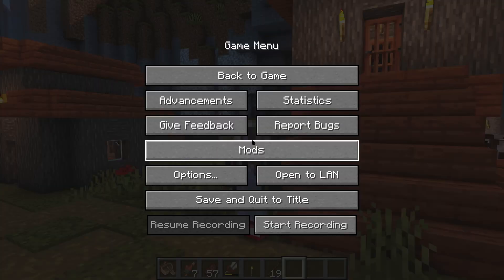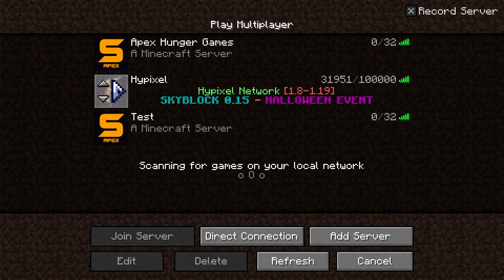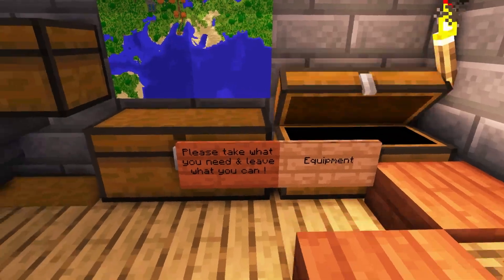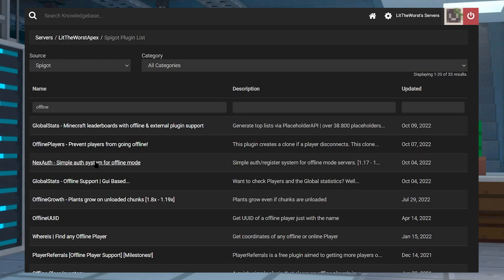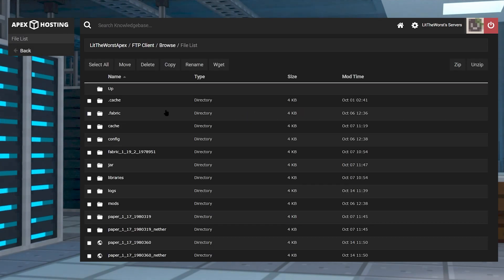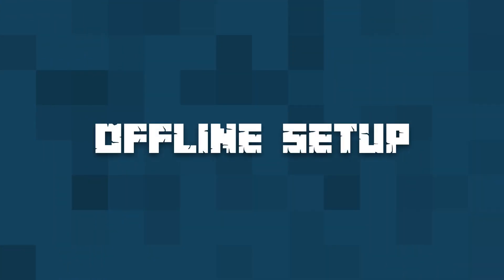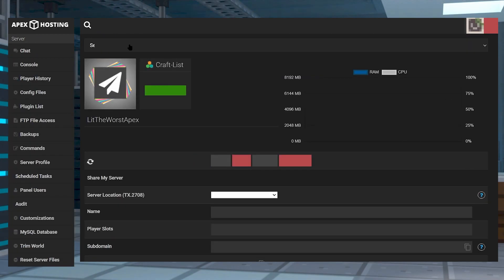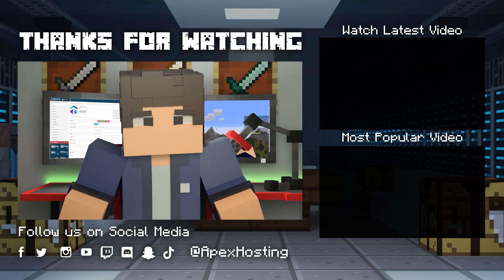How to Make an Offline Minecraft Server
Learn How to Make an Offline Minecraft Server With Apex Hosting
24/7 Uptime, DDoS Protection, Live Support, Easy to Use Panel

USEFUL LINKS

Running a Minecraft server can be a great way to build a fun community and an amazing network which enjoying the game together, but in some cases there can be issues with certain setups preventing players from joining. In cases like this, it can be useful to make an offline server as it will allow you to create networks which allow anyone to join, or even just give their friends somewhere to play together offline. There are a few steps required to set up an offline server successfully, so we’ve created this guide to show you how it’s done.

TIMESTAMPS
0:00 START
1:40 SERVER SECURITY
2:28 ADDON SETTINGS
3:24 OFFLINE SETUP
4:14 CONCLUSION